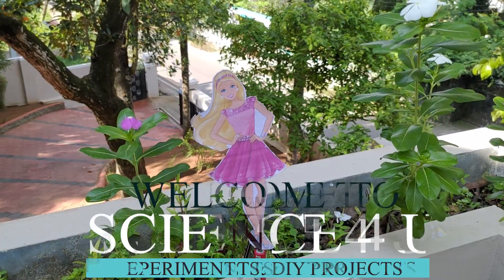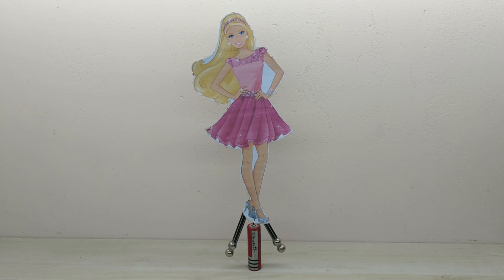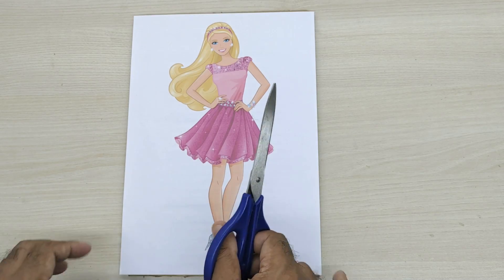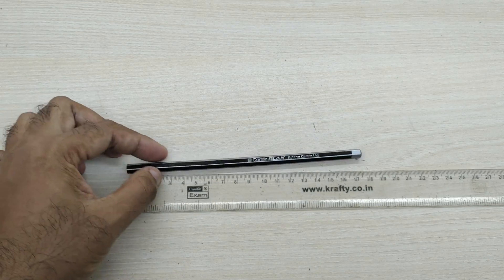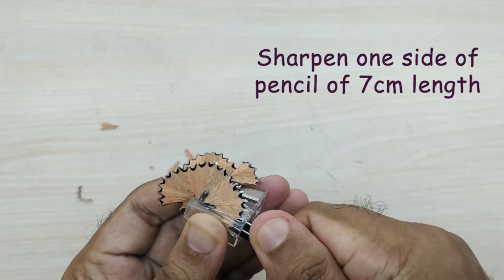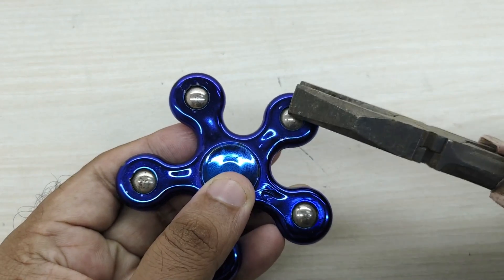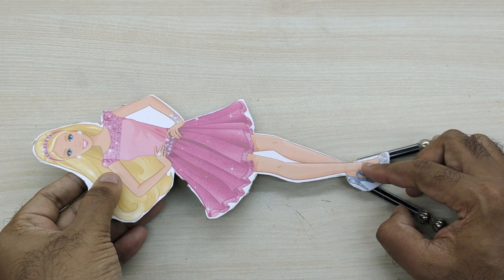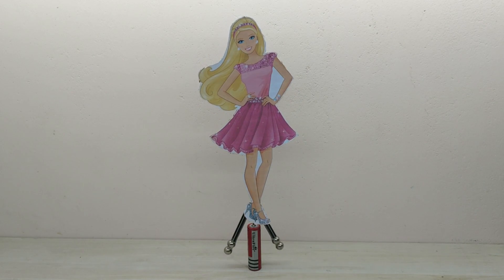How to make a Dancing Doll || Centre of mass experiment ~~Science Project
Today, I am going to make a DIY project for our small kids, a dancing Barbie doll. We will learn how to make a dancing Barbie doll that continuously oscillates when a small disturbance is given to it, creating a "dancing effect". This dancing Barbie doll can be kept in cars and it will dance continuously due the movement of the car. It can also be kept outside and it will dance due to wind creating small disturbances on the doll.

This doll works on the principle of stable equilibrium in physics. By the addition of balls or any other dead weights, the center of mass or gravity is shifted below the pivot point thus making the entire doll in stable equilibrium. Thus,  if you disturb the doll gently, it will oscillate and come back to the initial stable position creating a dancing effect.